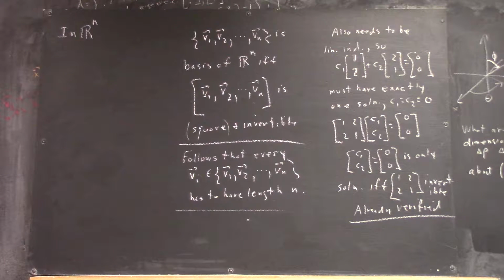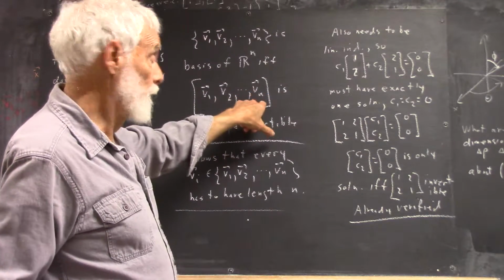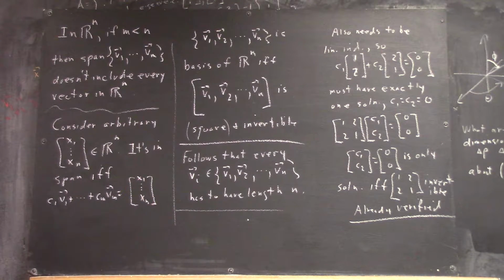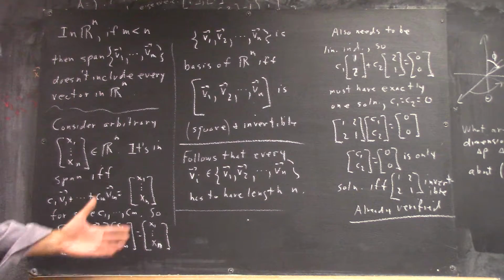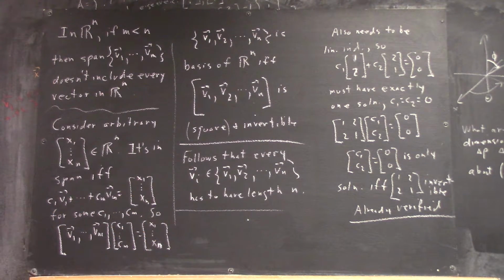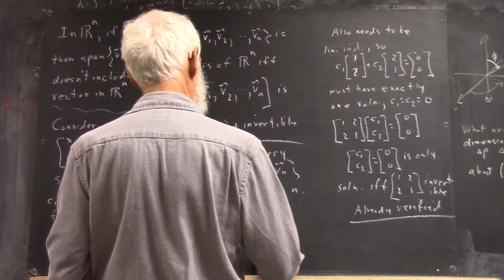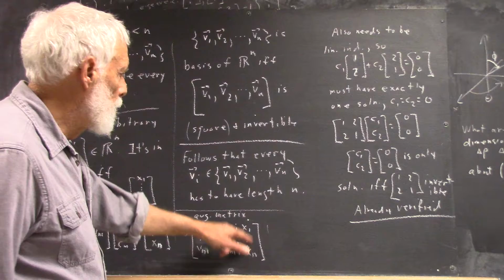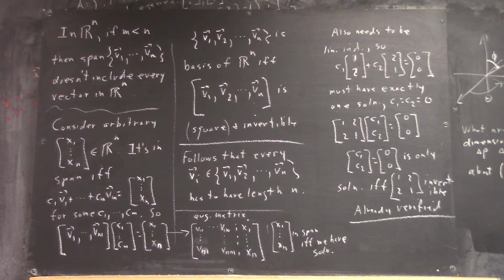daglin 3272 in Rn fewer than n vectors cannot be a basis 8